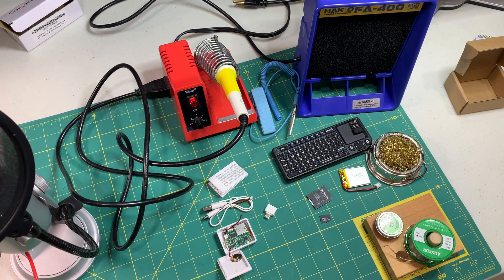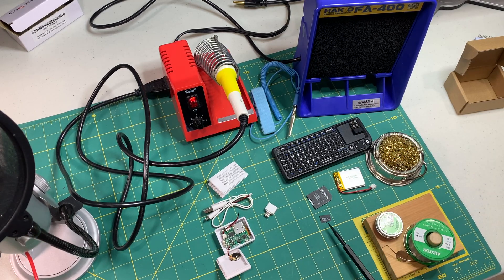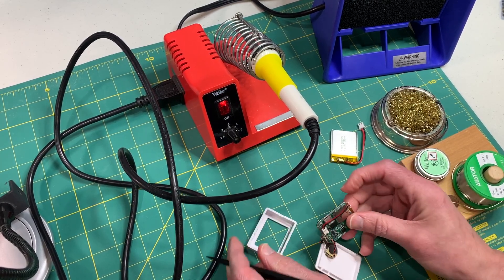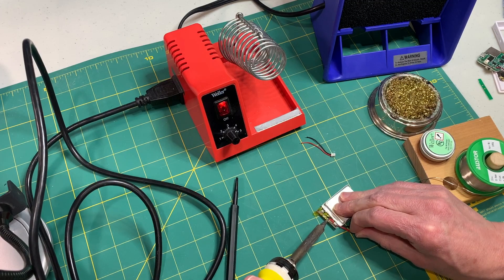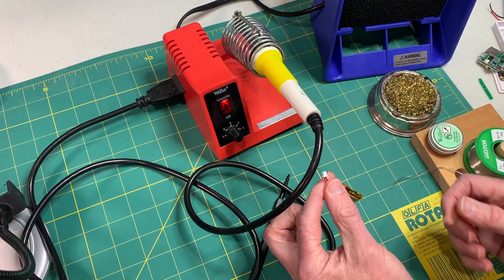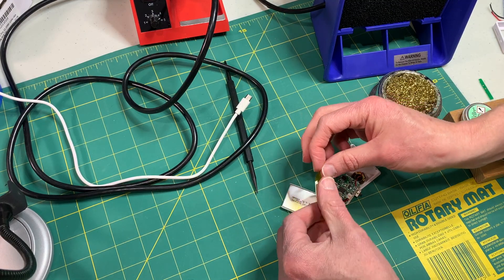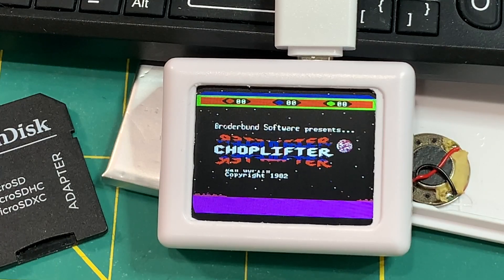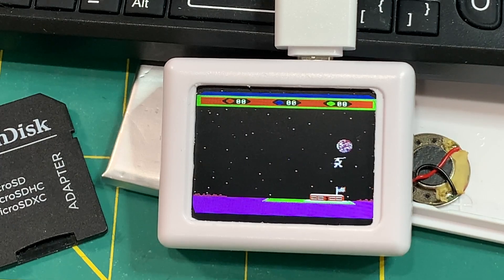#149: Tiny Apple II Emulator Battery Assembly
Shows how to replace the battery cable on a lipo battery for your MFA2 Workshop Apple II Emulator